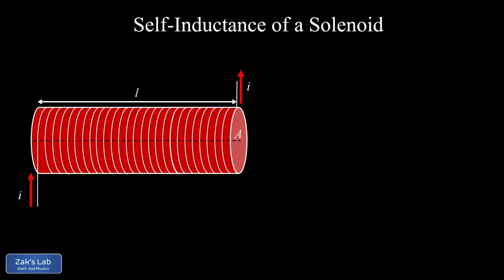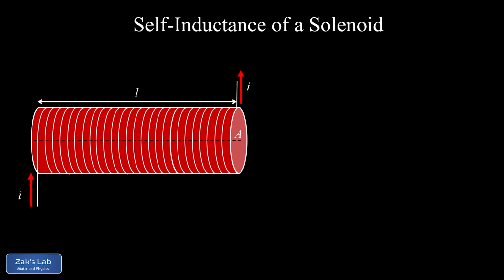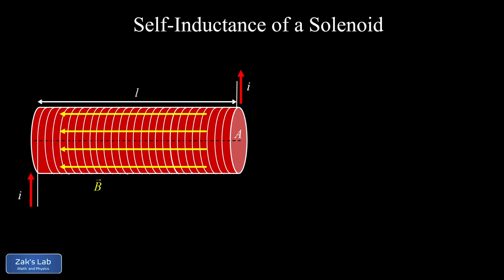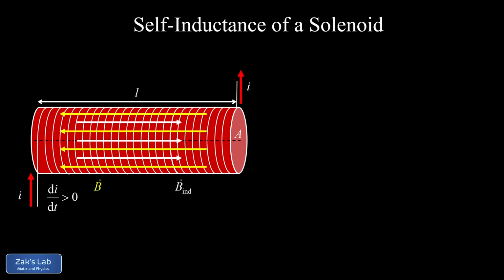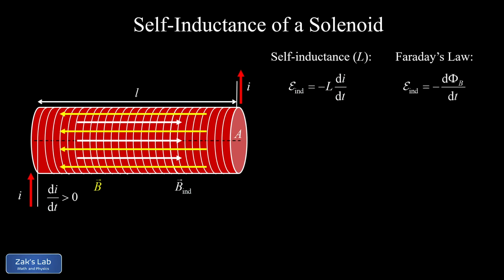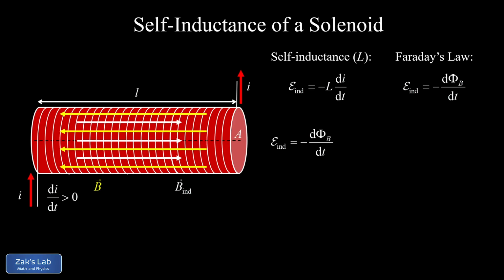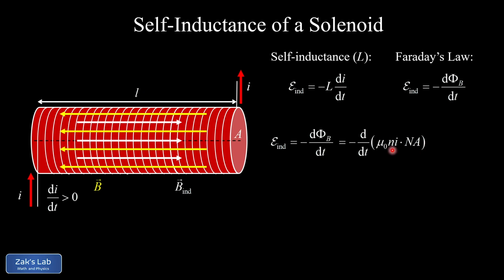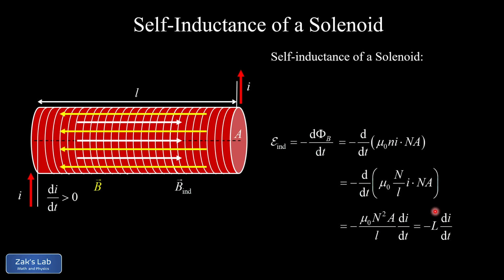Self-Inductance and Derivation of the Self-Inductance of a Solenoid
When the current changes through a solenoid, the coil experiences an induced EMF fighting the change in current.  The strength of this effect is called the self-inductance, or simply "inductance" of the coil.

Much like our definition of mutual inductance in the previous video, we define inductance by way of the relation EMF_ind = -L di/dt.  In other words, the induced EMF is proportional to the rate of change in the current, and the constant of proportionality is the inductance, L.  The minus sign in this relationship indicates that the induced EMF acts in the opposite direction as the change in the current.

To derive the self inductance of the coil, we simply apply Faraday's Law:  EMF_ind = - d(phi_B)/dt, i.e., the induced voltage is equal to the negative of the rate of change in magnetic flux.  We use our previous result for the magnetic field in a solenoid to calculate the magnetic flux, and we find that the induced EMF is indeed proportional to the rate of change in current, with a constant of proportionality of mu_0*N^2*A/l, and that constant of proportionality is the self-inductance of the solenoid!
This video is part of a short series on applications of electromagnetic induction including the following videos: